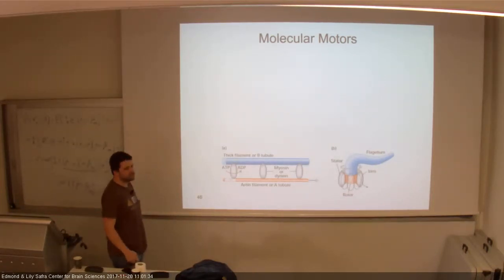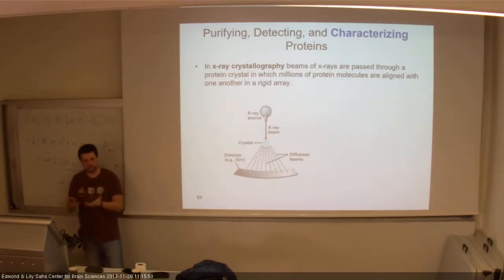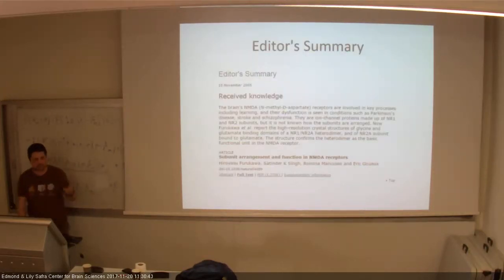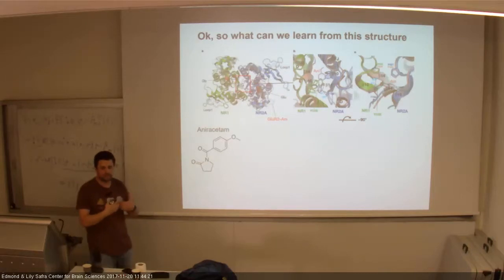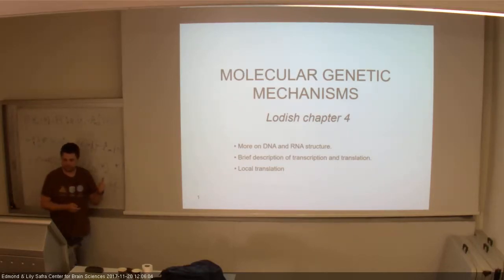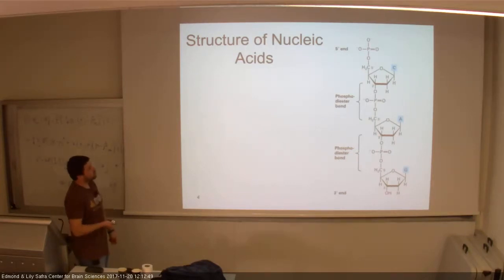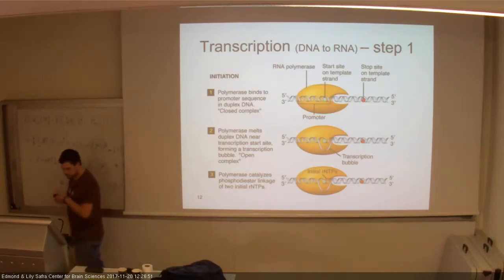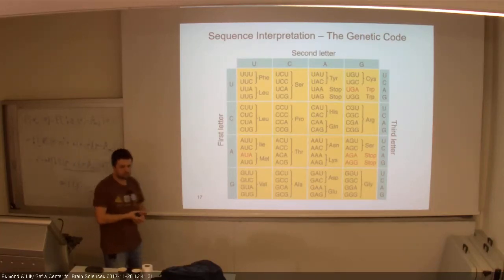THE MOLECULAR BASIS OF NEURONAL PROCESSING 20112017